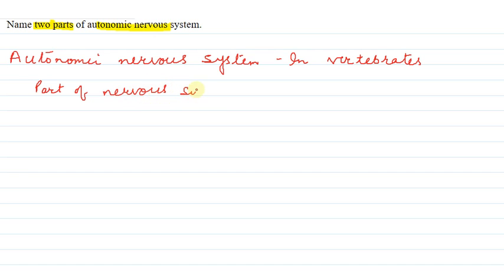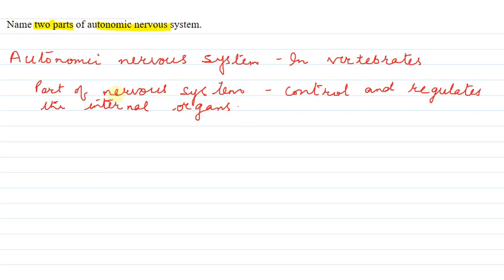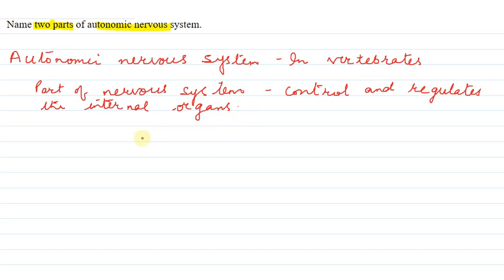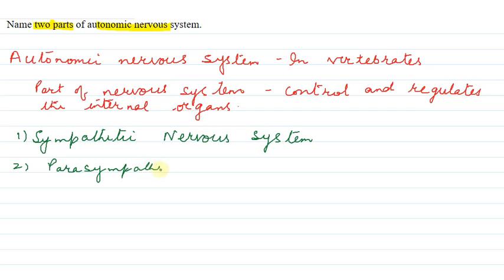Name two parts of autonomic nervous system?